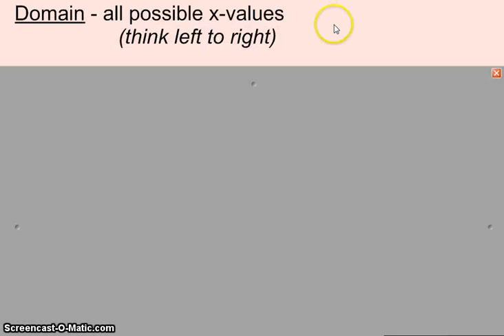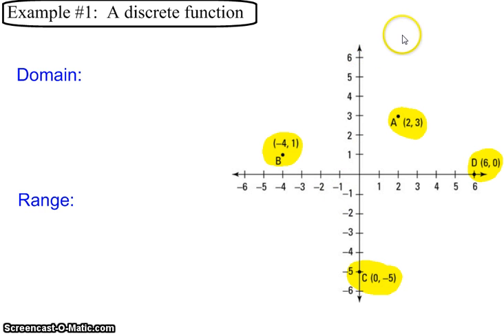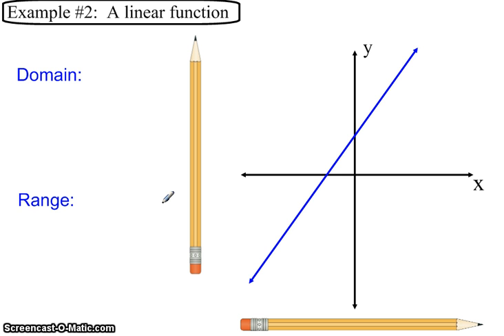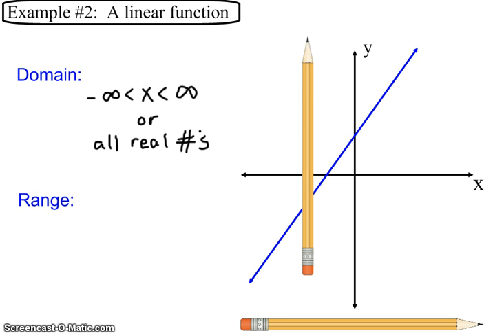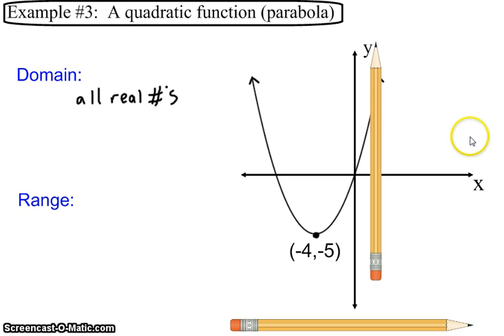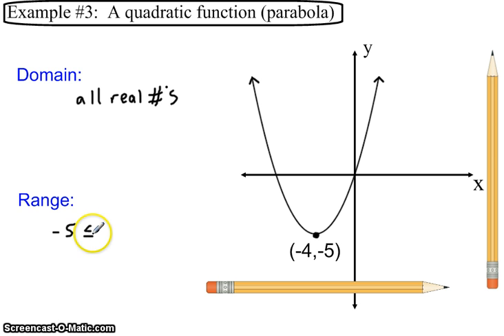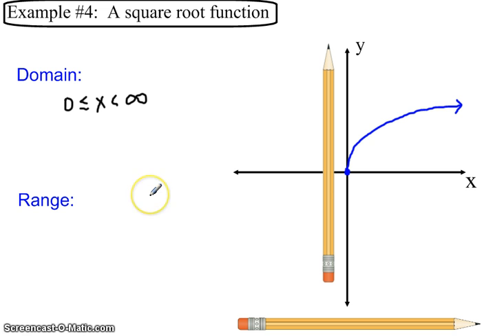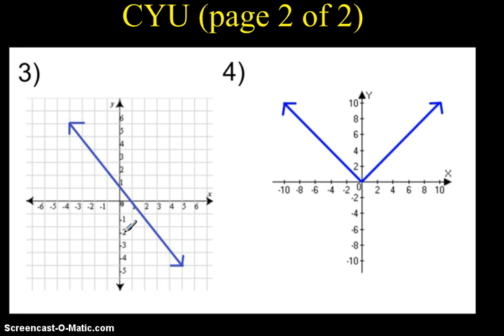Unit 2 Domain and Range v2